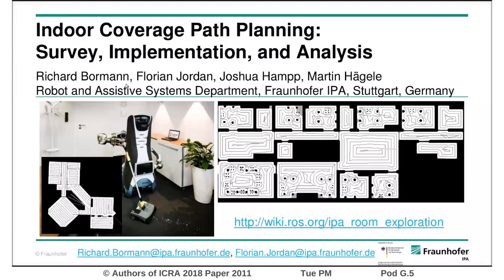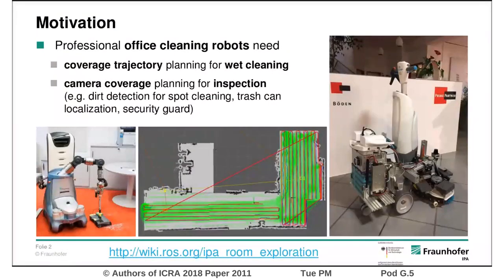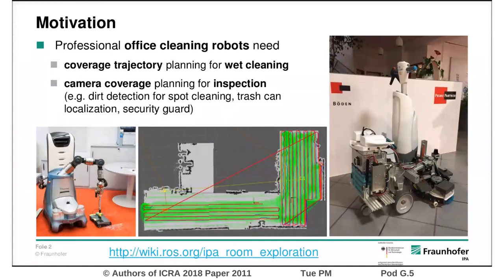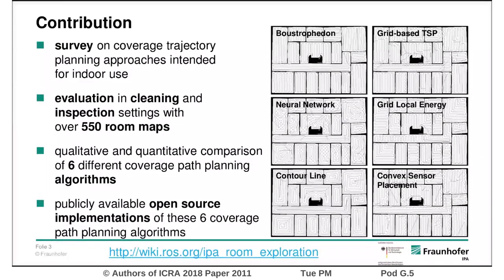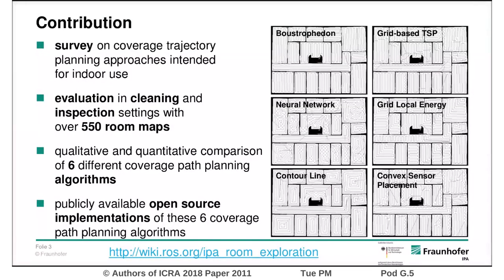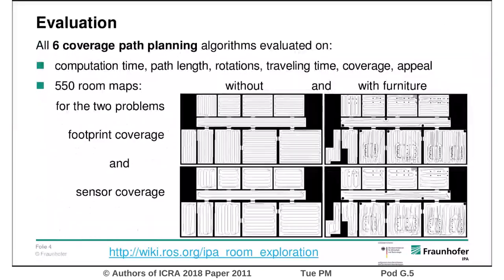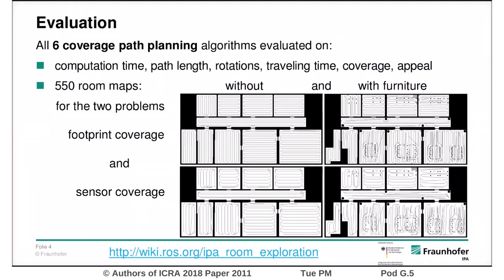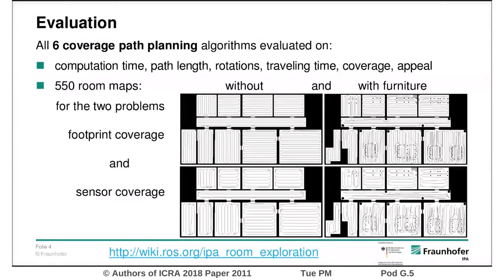Indoor Coverage Path Planning: Survey, Implementation, Analysis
Interactive Session Tue PM Pod G.5
Authors: Bormann, Richard; Jordan, Florian; Hampp, Joshua; Haegele, Martin
Title: Indoor Coverage Path Planning: Survey, Implementation, Analysis

Abstract:
Coverage Path Planning (CPP) describes the process of generating robot trajectories that fully cover an area or volume. Applications are, amongst many others, mobile cleaning robots, lawn mowing robots or harvesting machines in agriculture. Many approaches and facets of this problem have been discussed in literature but despite the availability of several surveys on the topic there is little work on quantitative assessment and comparison of different coverage path planning algorithms. This paper analyzes six popular off-line coverage path planning methods, applicable to previously recorded maps, in the setting of indoor coverage path planning on room-sized units. The implemented algorithms are thoroughly compared on a large dataset of over 550 rooms with and without furniture.